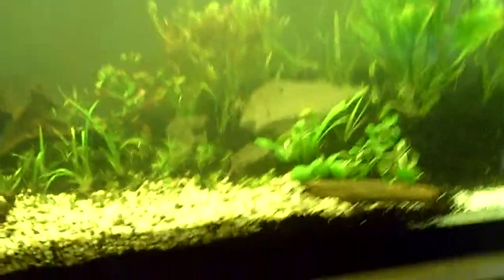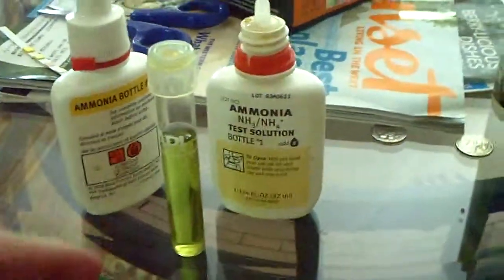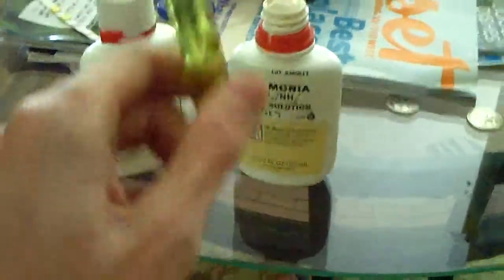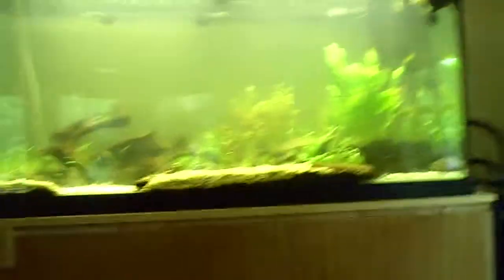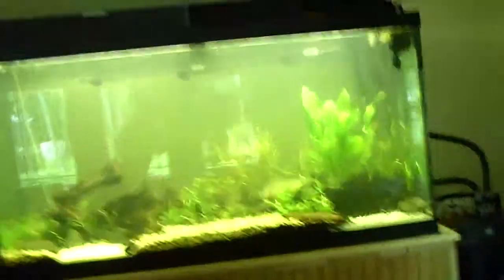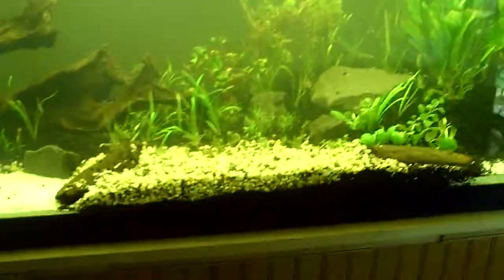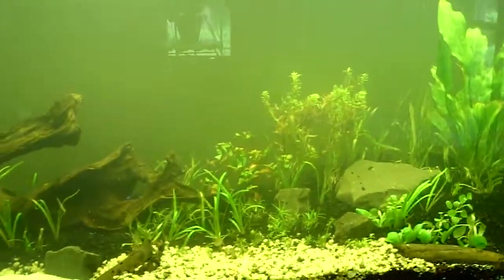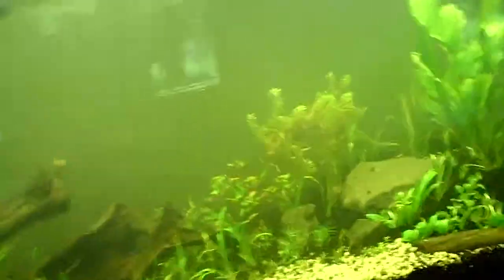The only things you need to really test your water parameters in fish tank.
You probably know of many types of test kits for different things, but there are only really two important things you need to test for to find out if your water is safe for fish.